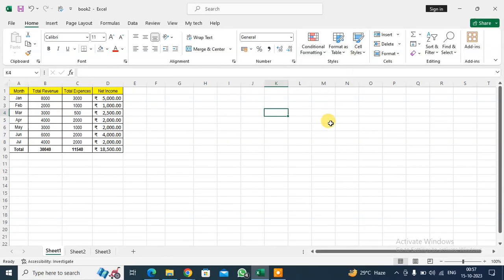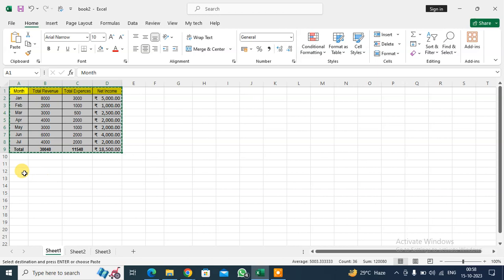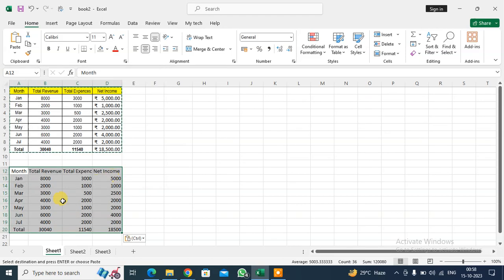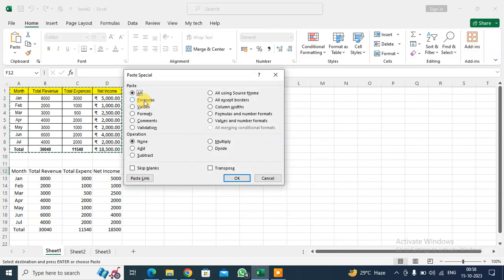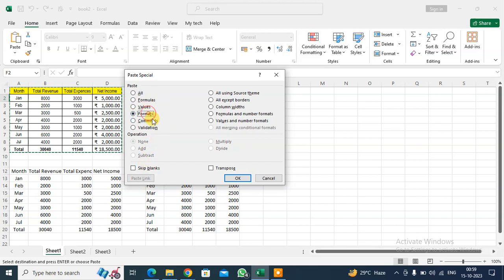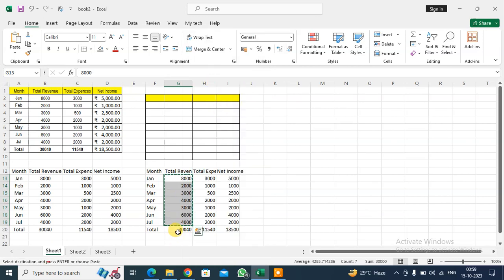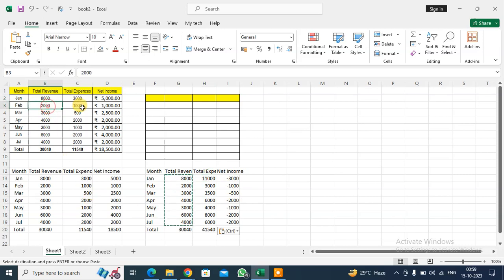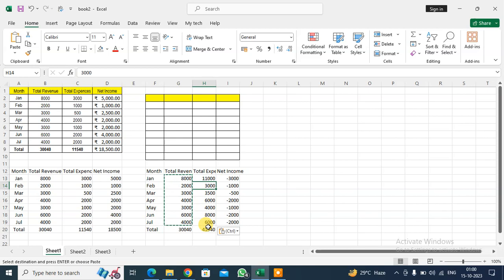How To Use Paste Special In Excel Sheet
On the Home tab, under Edit, click Paste, and then click Paste Special. Paste all cell contents and formatting, including linked data.
Copy a cell value. · Click the cell where you want to paste the value. · Click the Paste list arrow. · Select Paste Special. · Select a paste option. · Click OK.